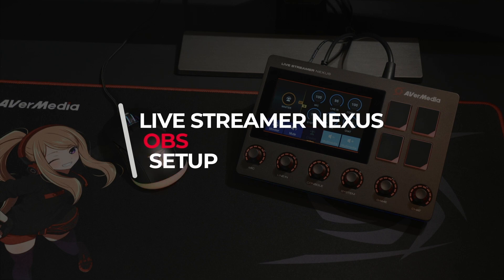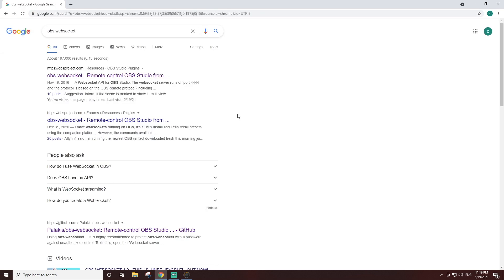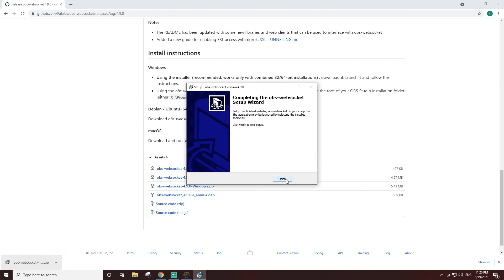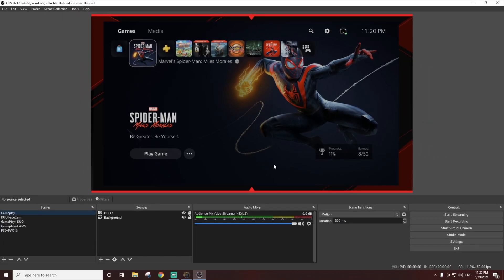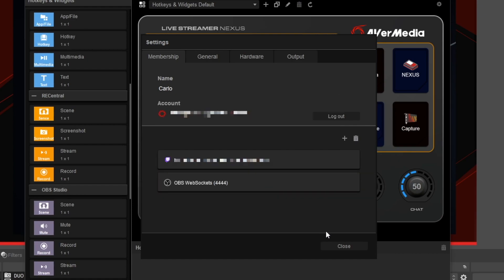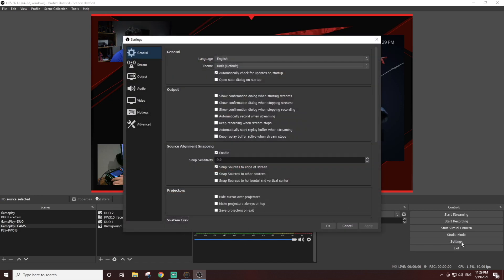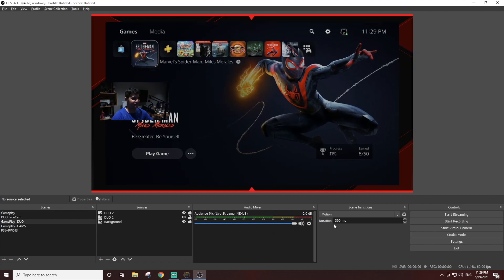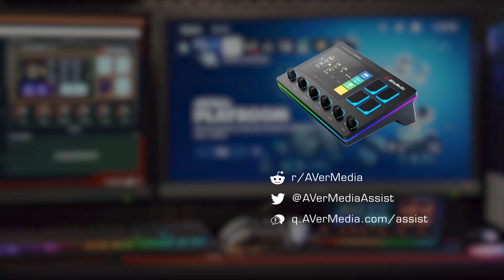How to setup the NEXUS with OBS - Tutorial